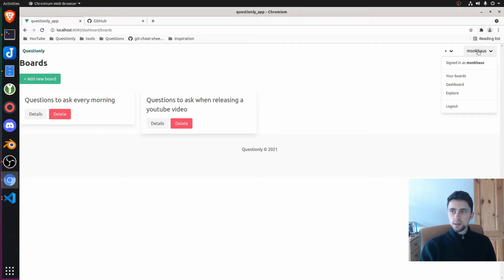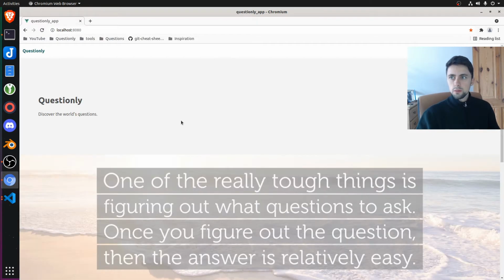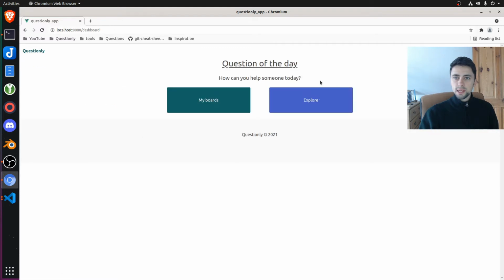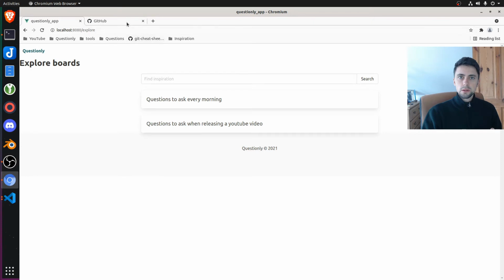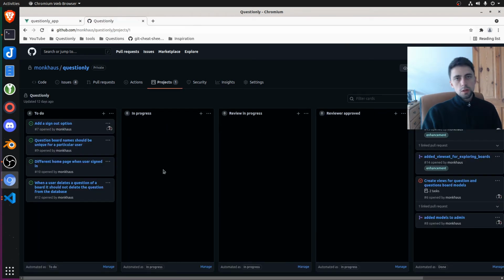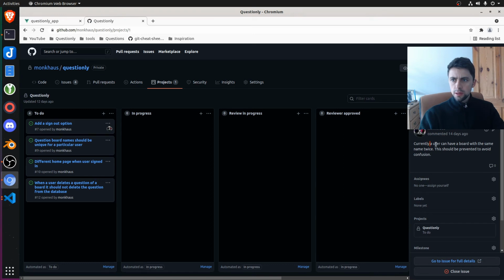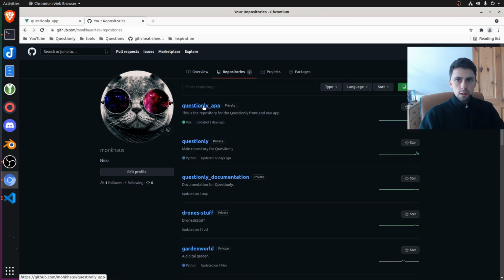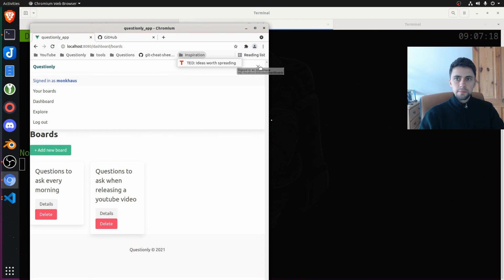Building Questionly In Public #15 | Explore Feature + Dropdown menu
Questionly is a platform for discovering questions.

Mission:
Asking the right questions is key to finding the right answers. The mission of Questionly is to give everyone the power to ask the right questions.